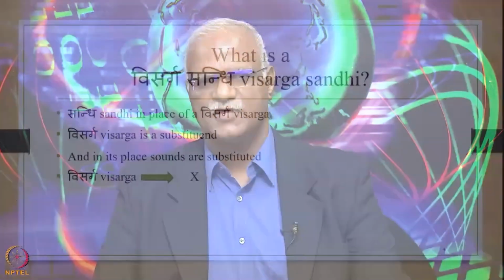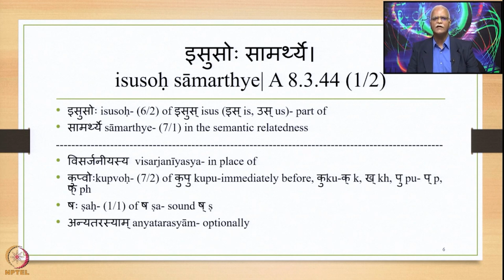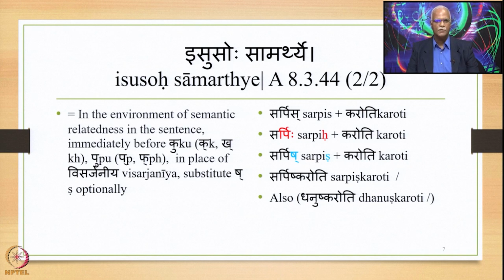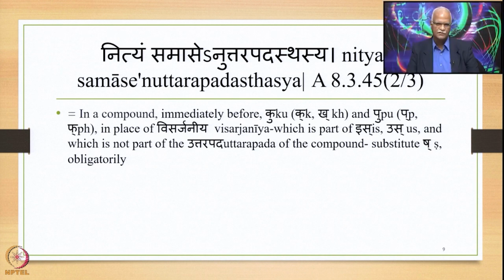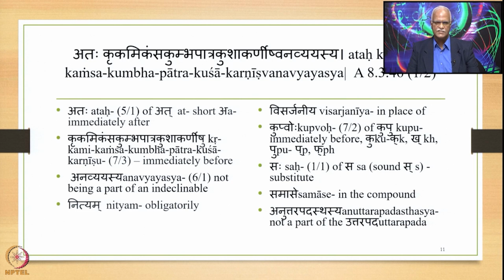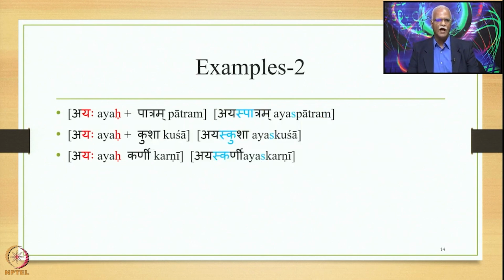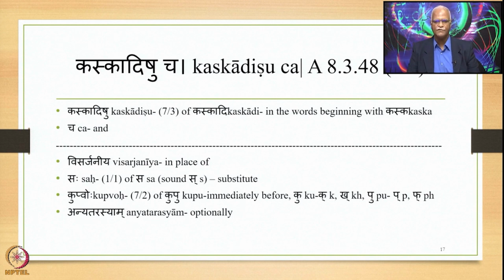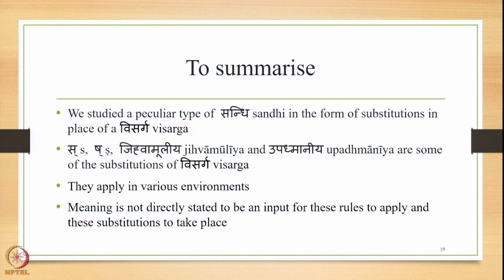Lec53: sandhi in Paninian grammar